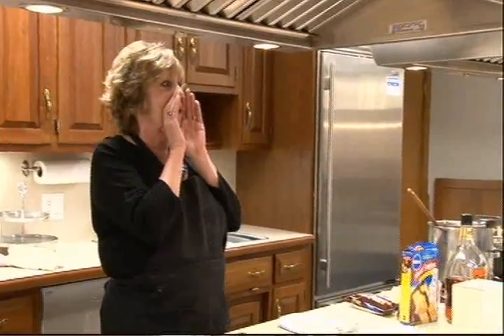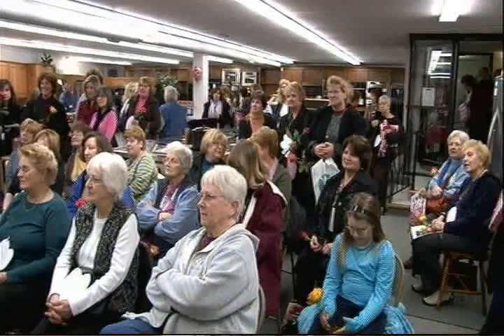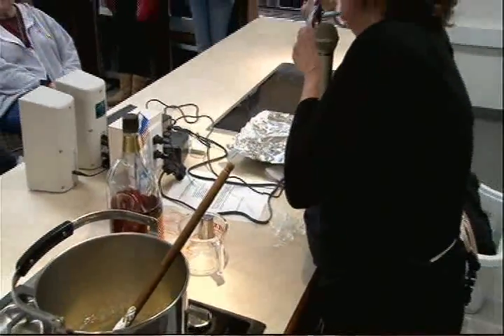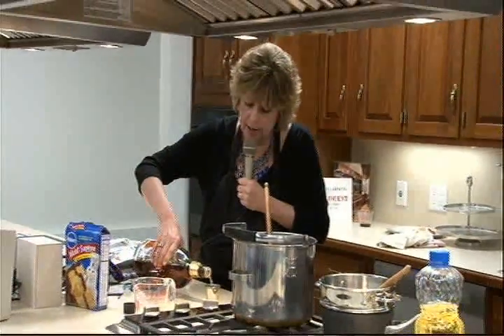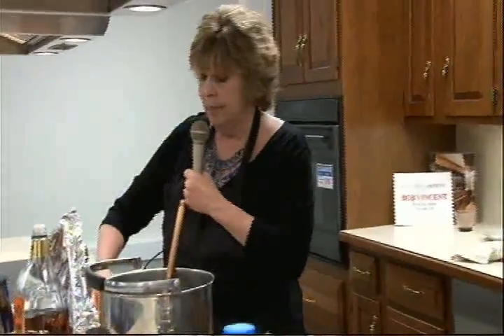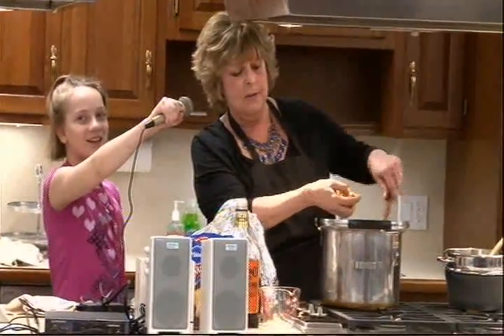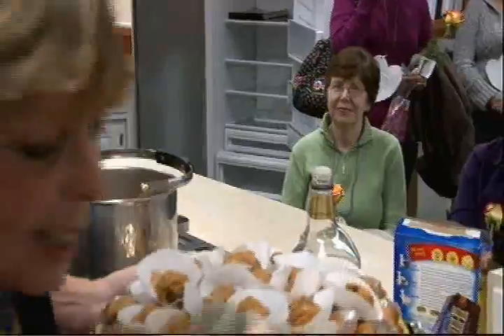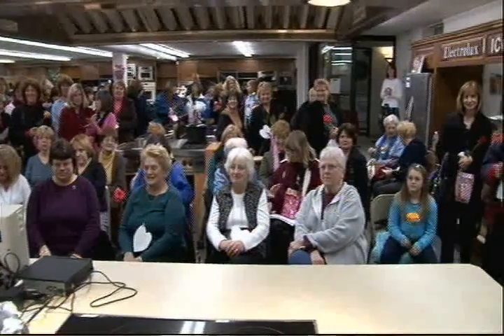Butterscotch Brickle Bourbon BonBons from robinbenzle.com